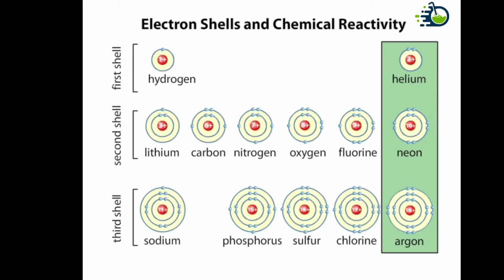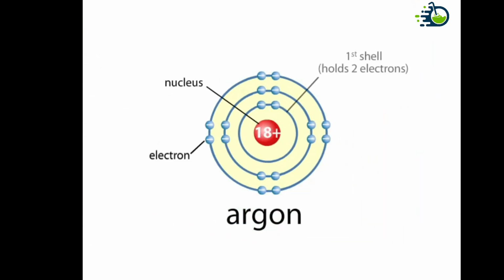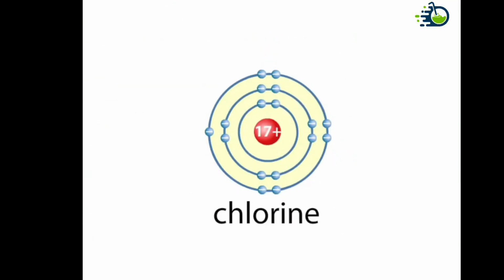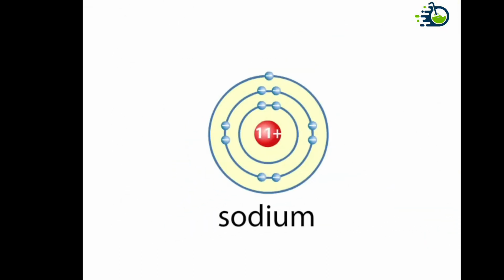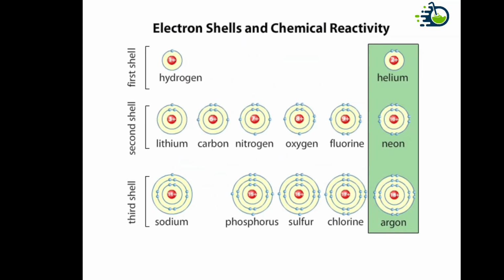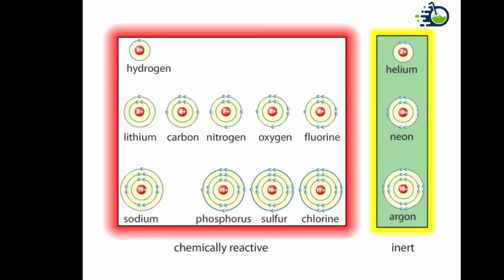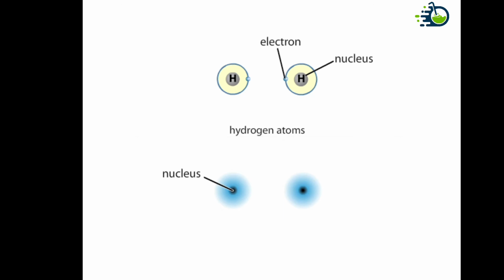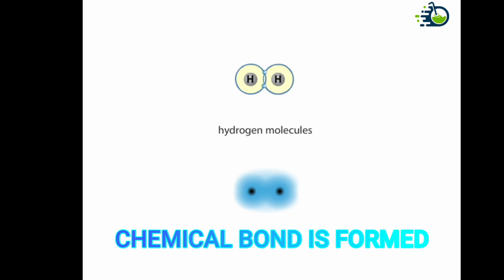Electron Shell And Chemical Reactivity-Octet Rule-Chemical Bond Formation Part-1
This video is for a beginner of chemistry
1-Octet Rule
2-Chemical Reactivity
3-Bond Formation